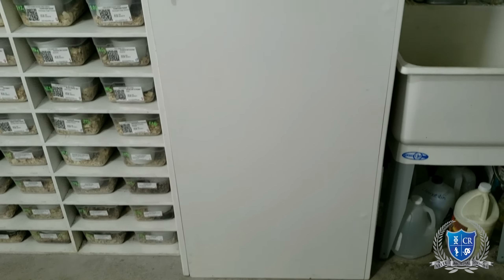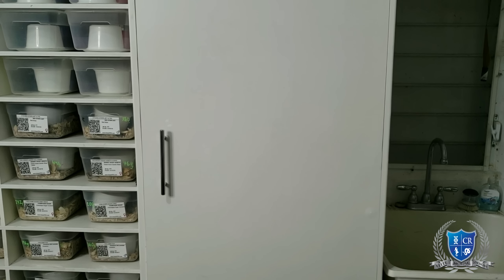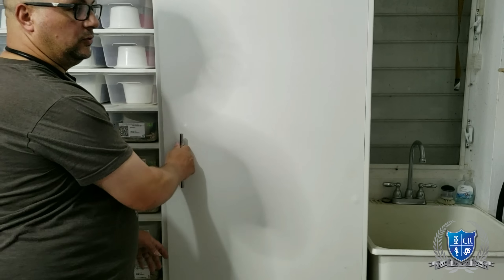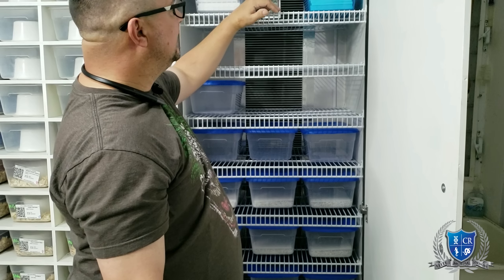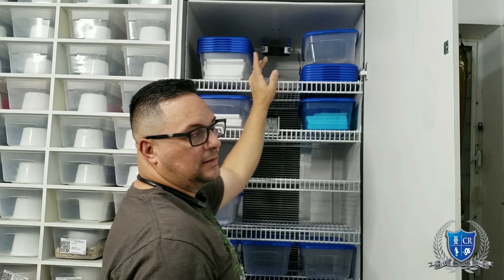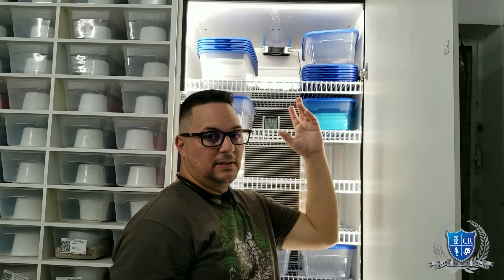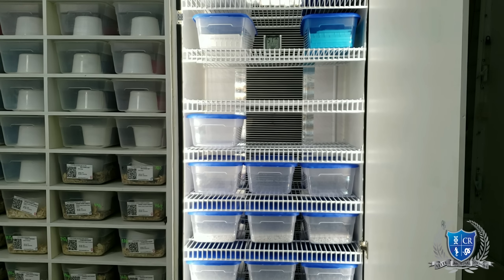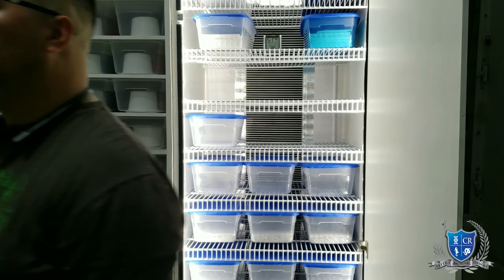Mi nueva incubadora Smart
Incubadora para huevos de Ball Python Smart